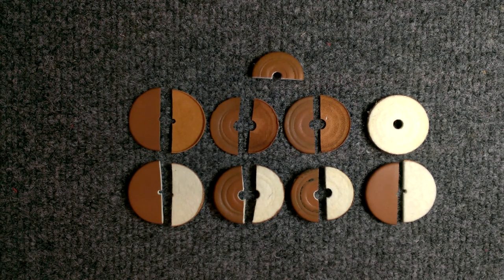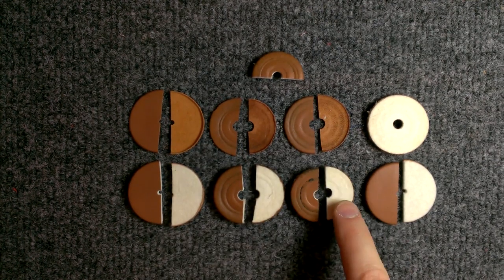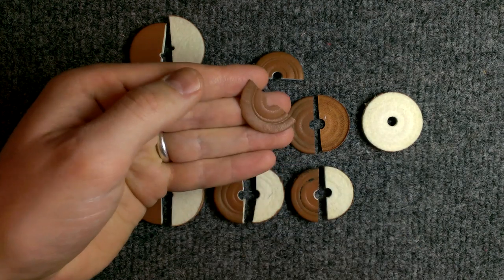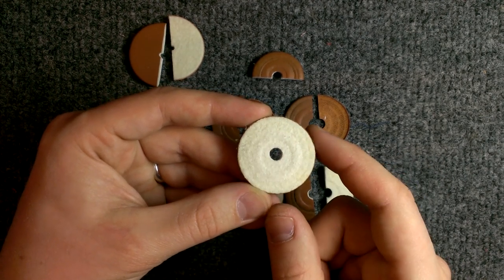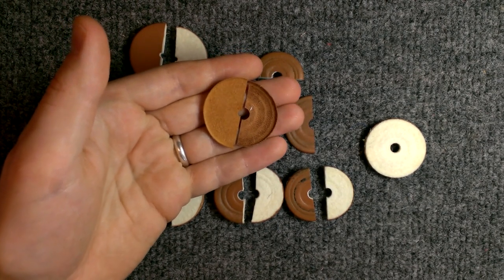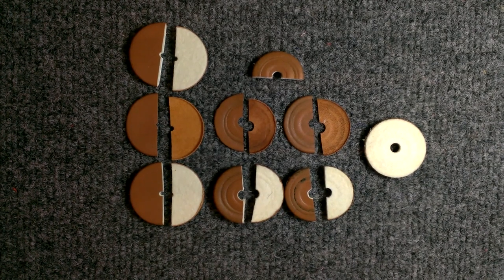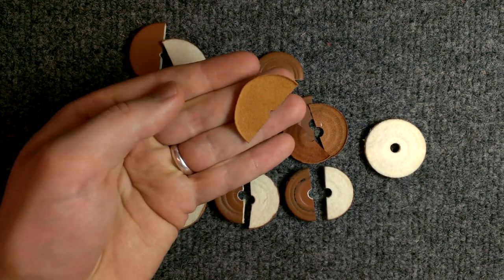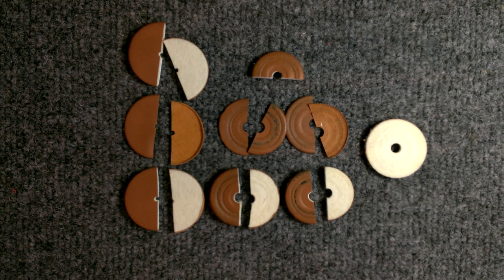Saxophone Repair Topic: New vs. Used Pads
Saxophone repairman Matt Stohrer of shares some interesting (at least to himself) information about what happens to pads as they age and are played.  Best viewed in 1080p HD if you want to see any of the important stuff.